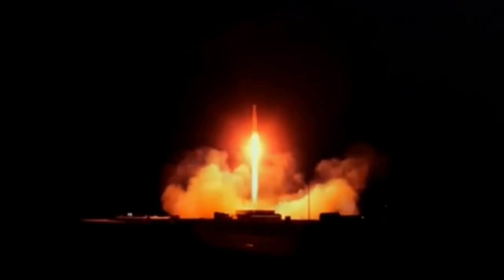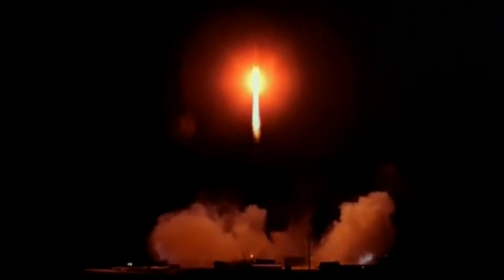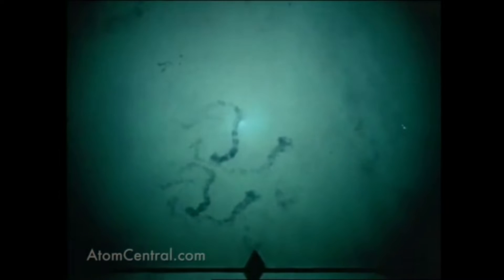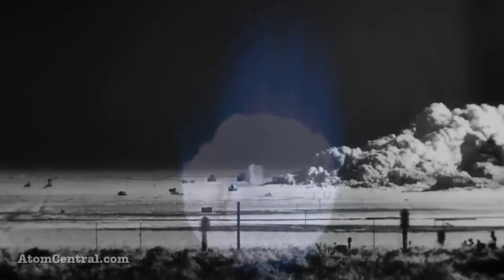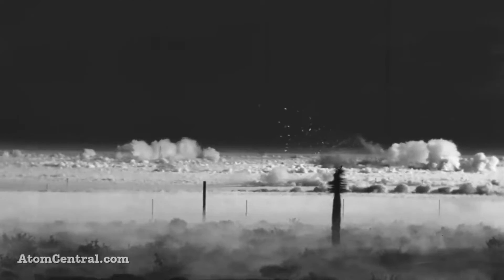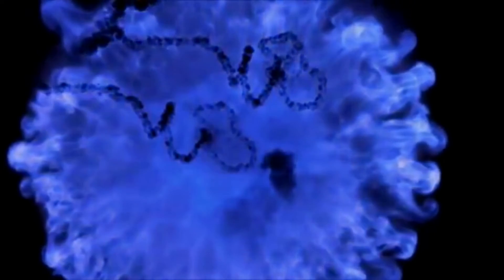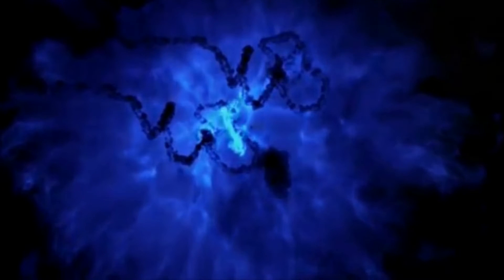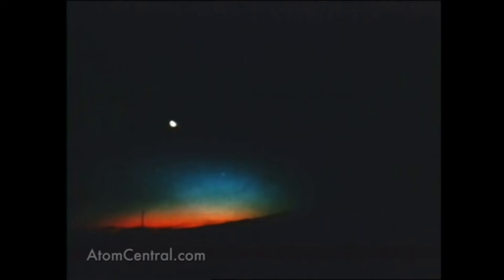What does a real nuclear explosion in space look like?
Interesting nuclear test footage. This time, high above the Earth in space. many such nuclear tests in space where conducted, ontop of the data they produced, they looked interesting.

3D print model shop